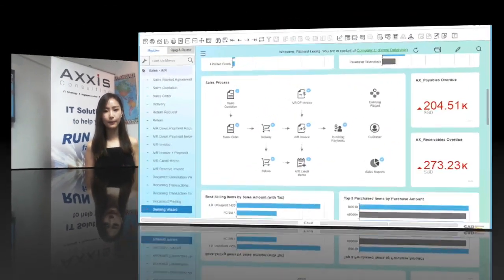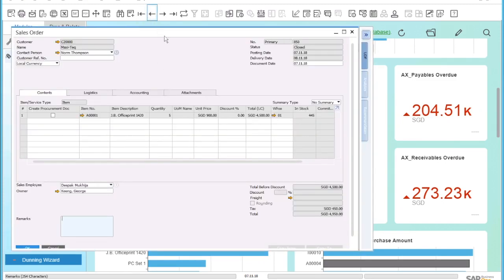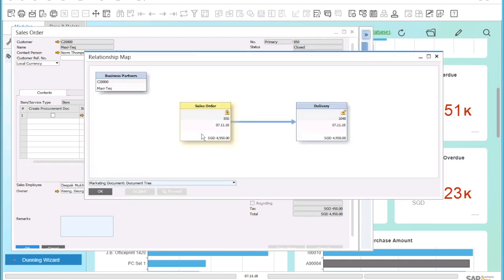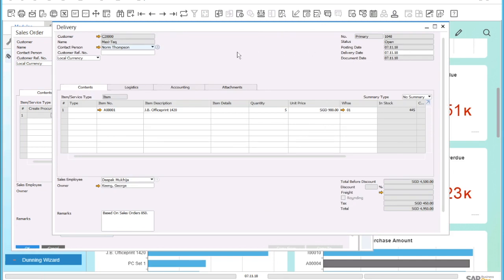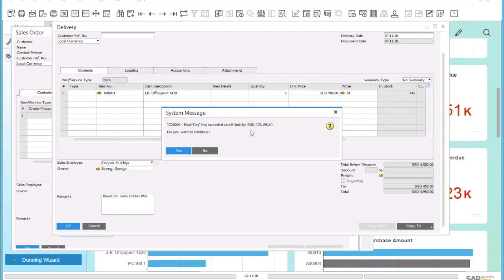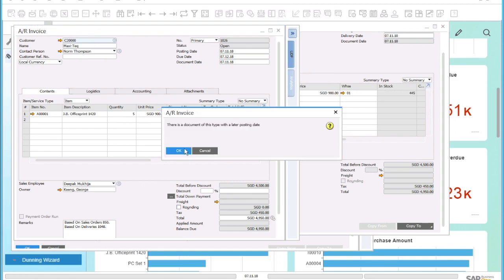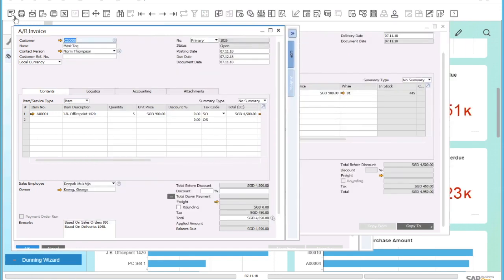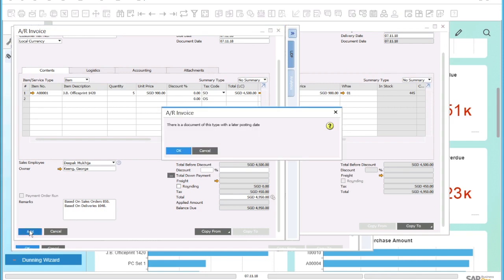SAP Business One - Invoicing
With your delivery successfully organised, its time to create your customer invoice in SAP Business One.